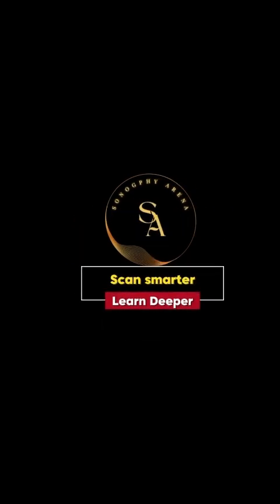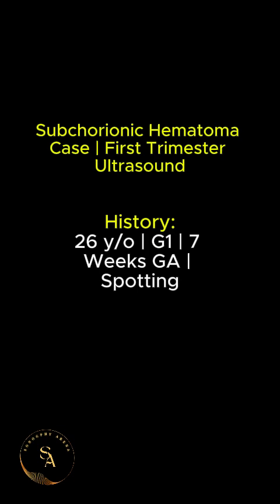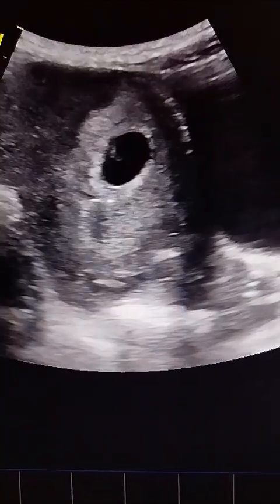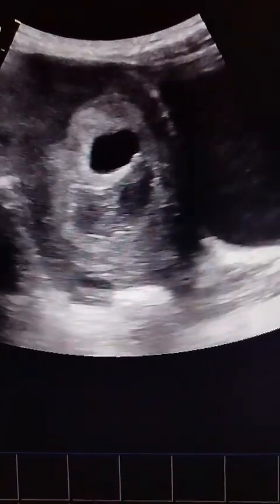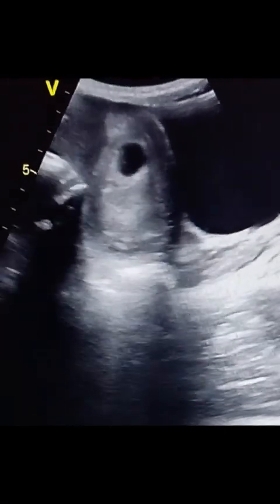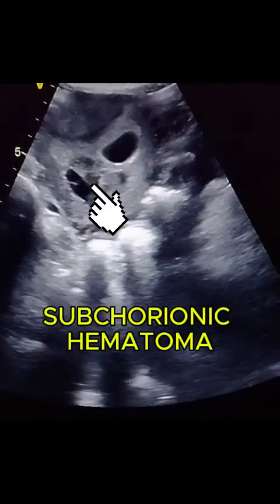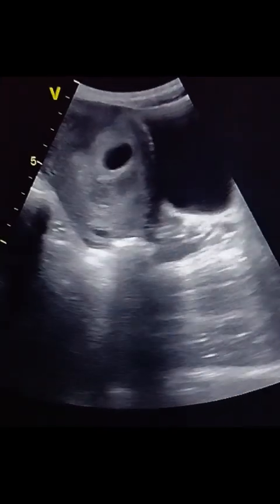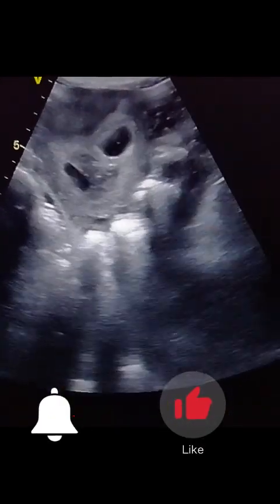First Trimester Bleeding? Subchorionic Hematoma on Ultrasound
In this short ultrasound case, we explore a 26-year-old gravida 1 patient who presents with spotting at 7 weeks gestation. Transvaginal ultrasound reveals a viable intrauterine pregnancy with a small subchorionic hematoma — a common cause of first-trimester bleeding.

🔍 What You’ll Learn:
• Typical ultrasound appearance of a subchorionic hematoma
• Key features: hypoechoic area, crescent shape, no internal flow
• Clinical relevance and follow-up recommendations

👩‍⚕️ Great for:
OB/GYN students, sonographers, radiologists, and anyone interested in early pregnancy ultrasound cases.